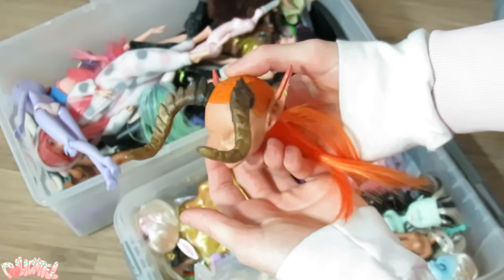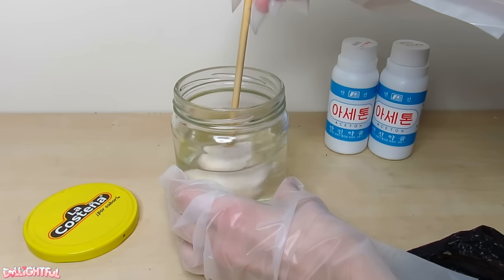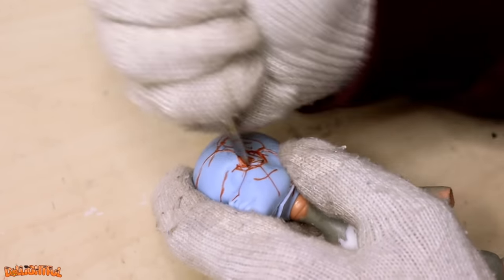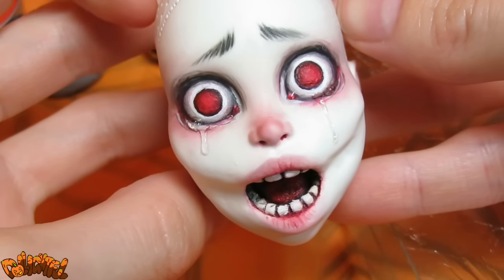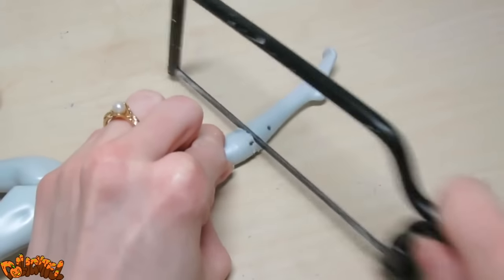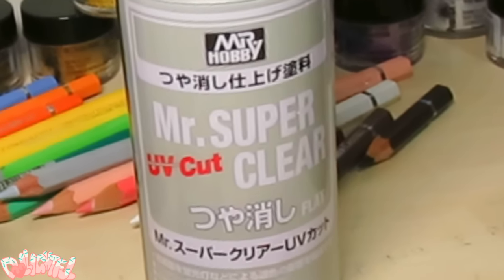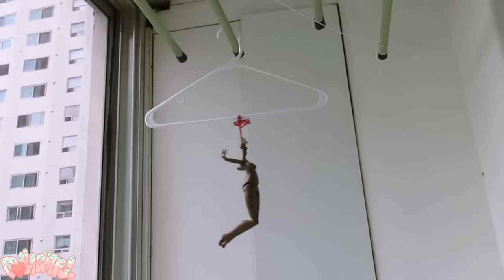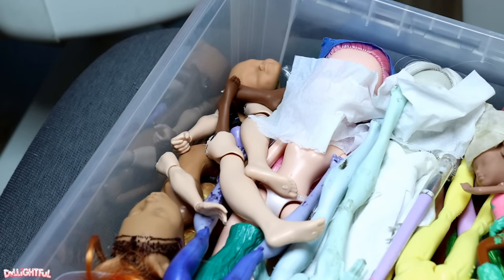DOLL CUSTOMIZING OUT OF CONTEXT 🔪 aka Dollightful being a mad scientist for five minutes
The dark undertones of this hobby are inescapable. So why not lean into it?